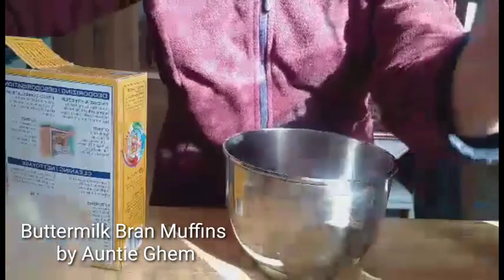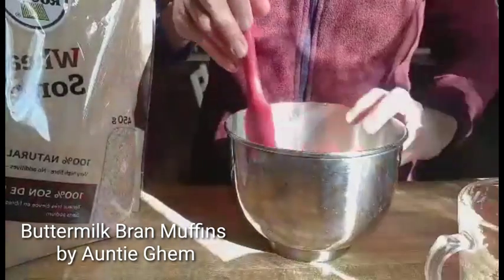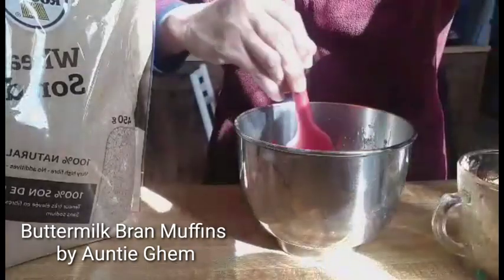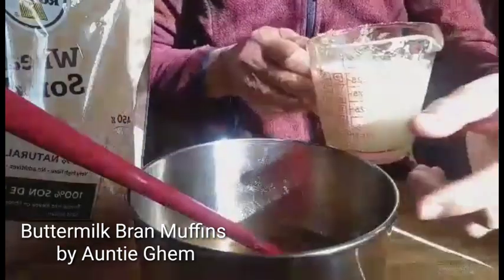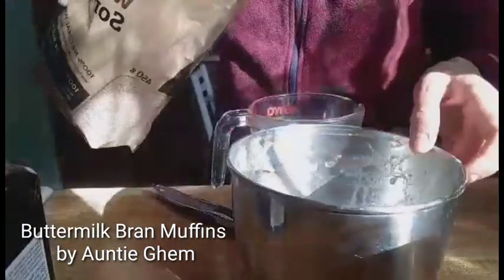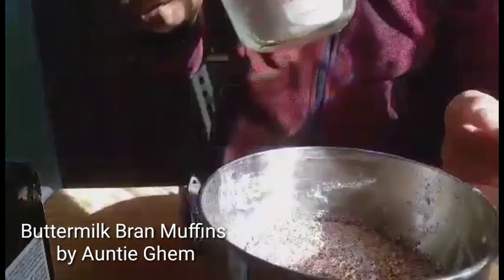Buttermilk Bran Muffins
Ingredients:
1 cup oil
3eggs
1/2 brown sugar
1/2 cup molasses/honey syrup
1 1/2 cups of milk
1tsp vanilla
2 cups of wheat flour
1tsp baking soda
1tsp baking powder
1tsp salt